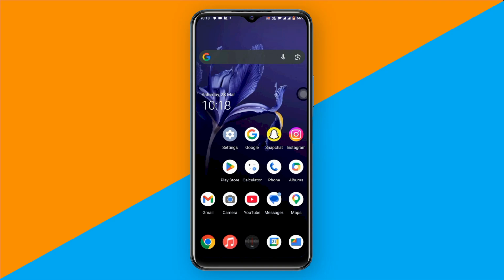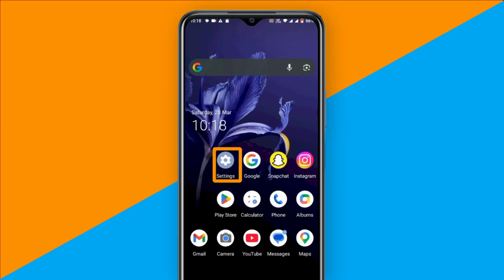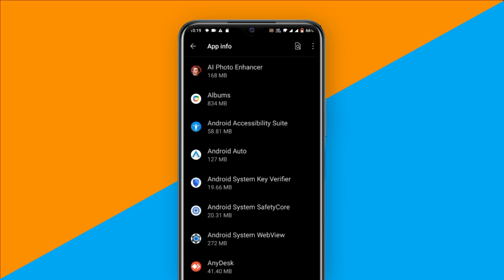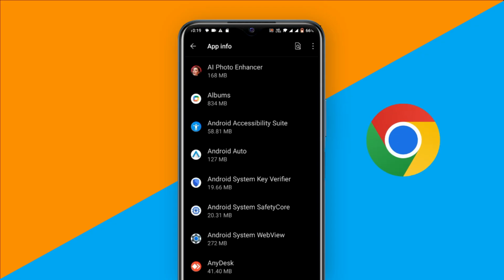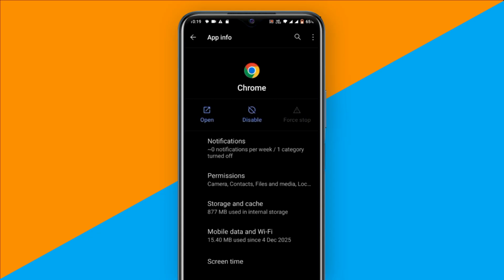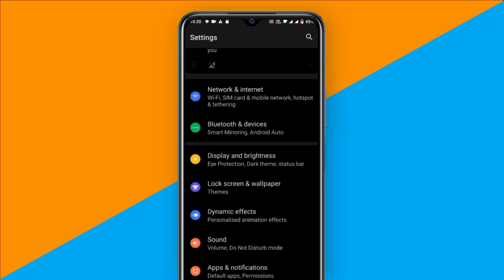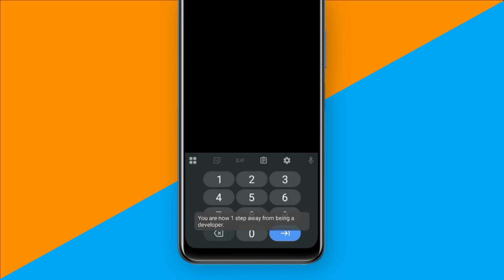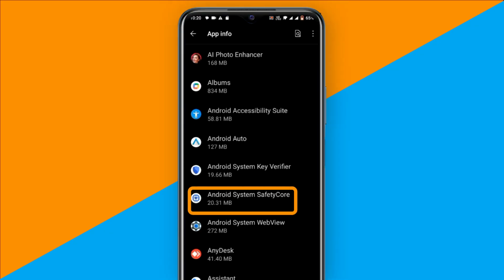How to Enable Android System WebView (Step-by-Step Guide)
Learn how to enable Android System WebView easily in this step-by-step tutorial. Android System WebView allows apps to display web content directly inside the app, and enabling it can help fix issues where apps are not loading pages properly.

In this video, you’ll discover how to find Android System WebView in settings, enable or update it, and fix common problems related to WebView not working.

Topics covered:
• How to enable Android System WebView
• Fix Android apps not loading web pages
• Update Android System WebView
• Enable WebView from app settings
• Troubleshoot WebView issues

Follow the simple steps shown in this tutorial to enable Android System WebView and improve app performance.